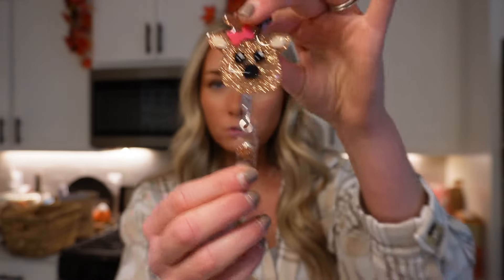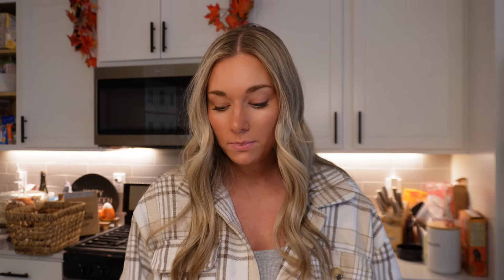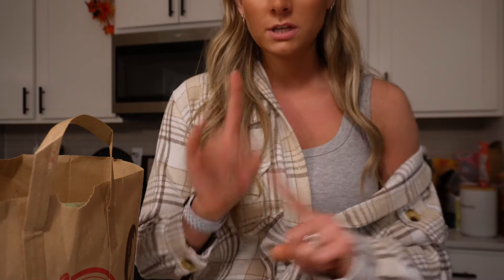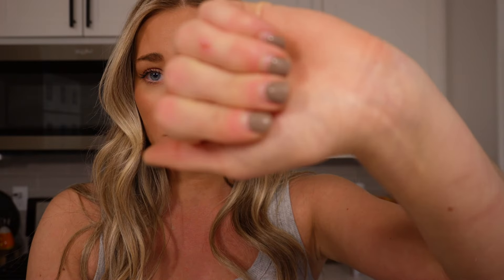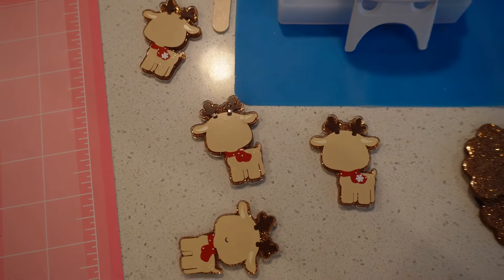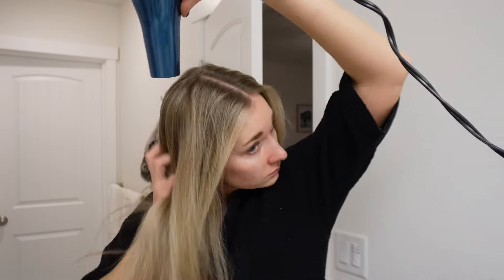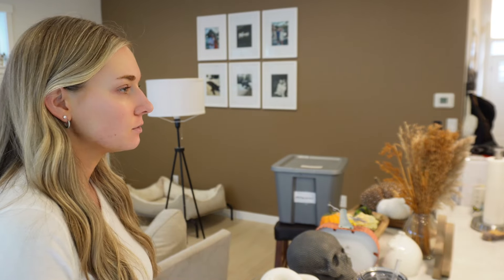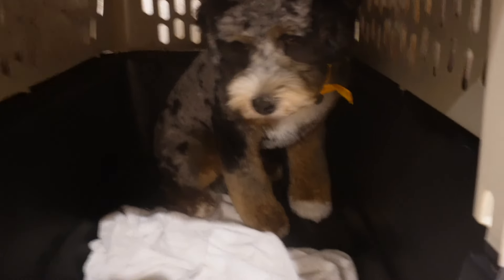Weekend VLOG: Fun Announcement, Trader Joes Haul, Friendsgiving + GRWM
Link to my Etsy Shop

Join me on this fun-filled weekend vlog where I share a special announcement that you won't want to miss! First, I'm taking you with me on a Trader Joe's haul where I pick up all the essentials for our Friendsgiving celebration. Then, get ready with me as I share my everyday makeup routine in a quick GRWM segment. This day in my life vlog is packed with excitement, good food, and great company. From prep to party, I'm so glad you're along for the ride!